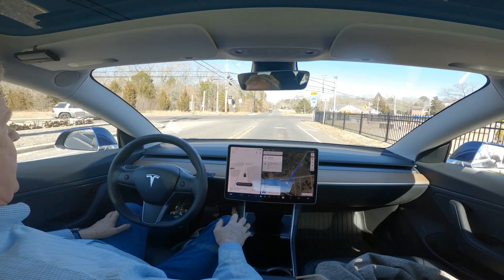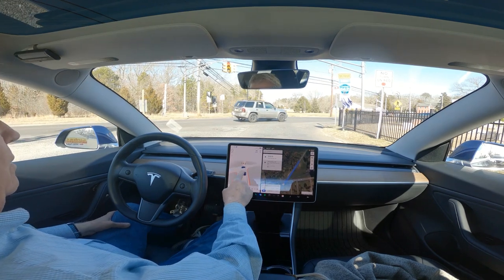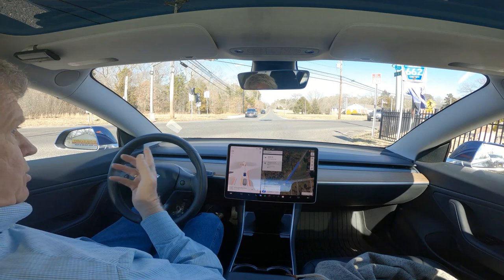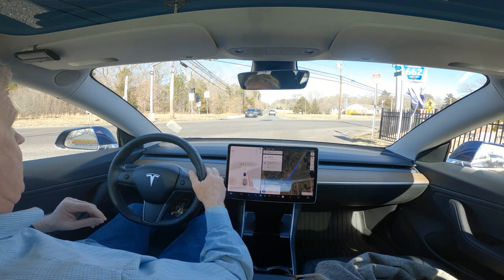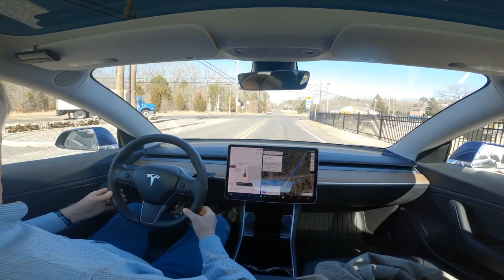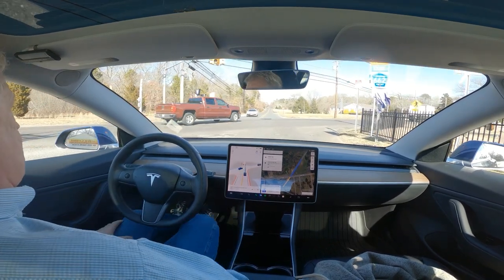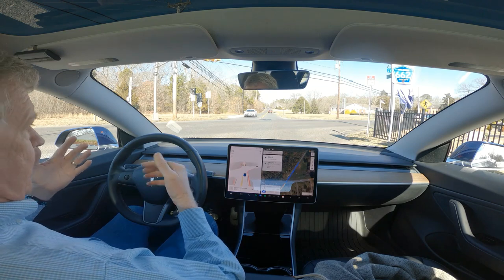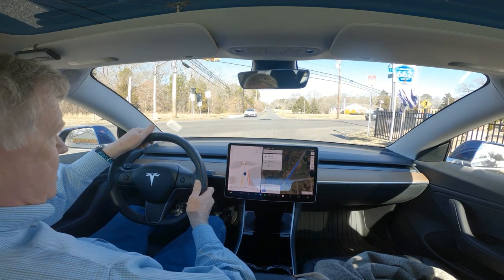Daily compilation Tesla FSD Beta 2 25